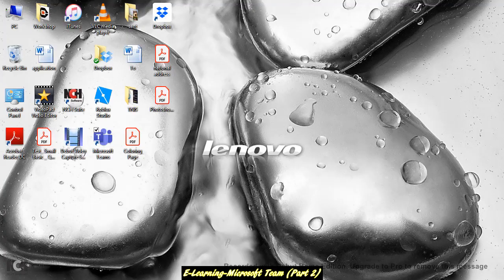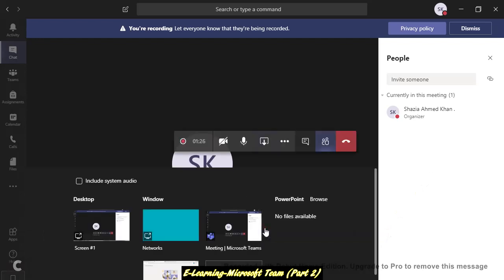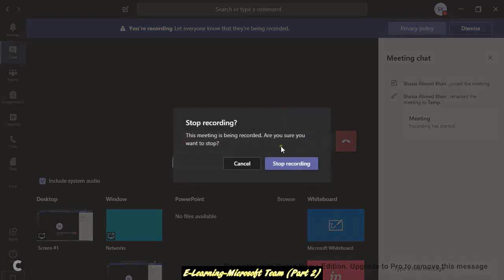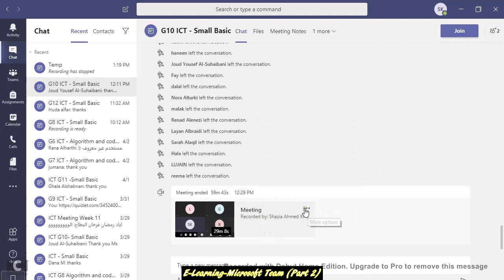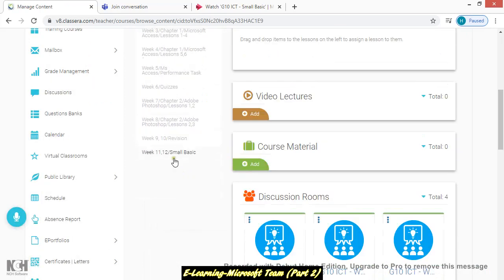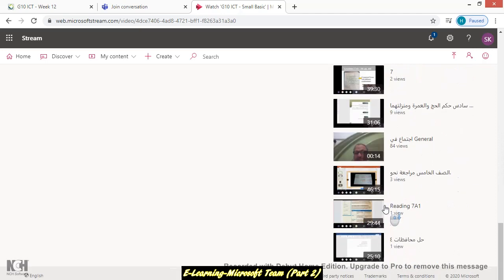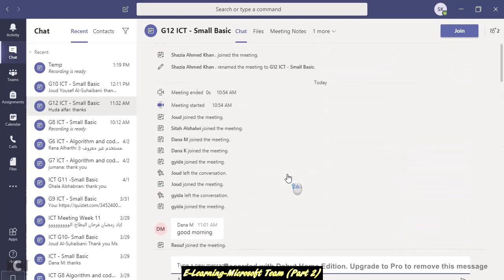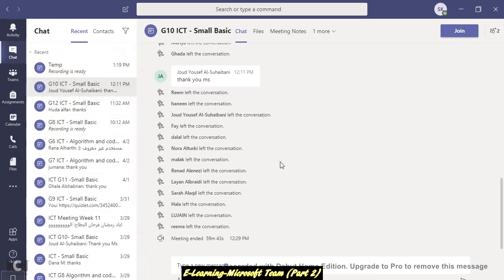Microsoft Team | Part 2 | Ms Khan | Educational Channel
How to record your live stream by using MT